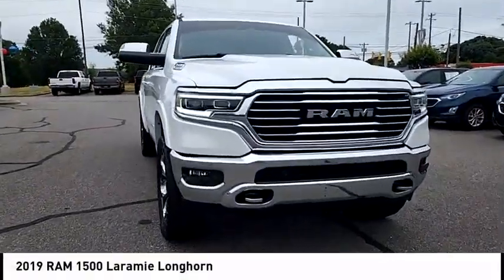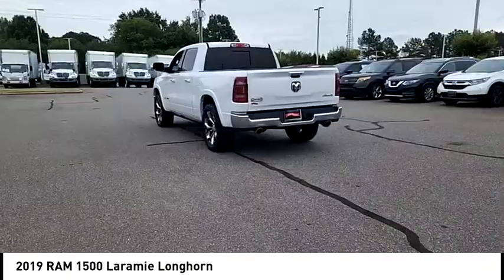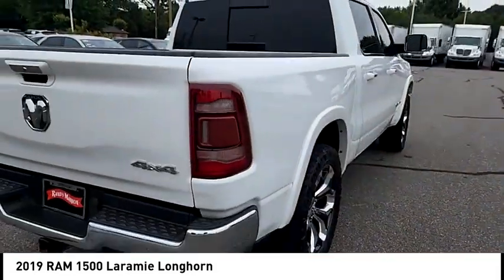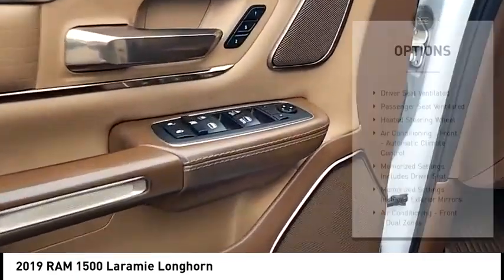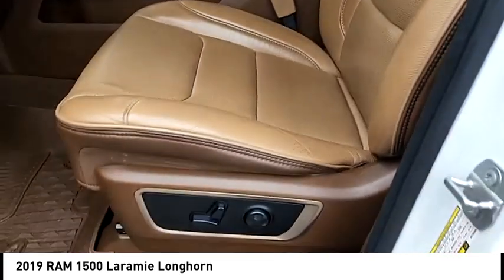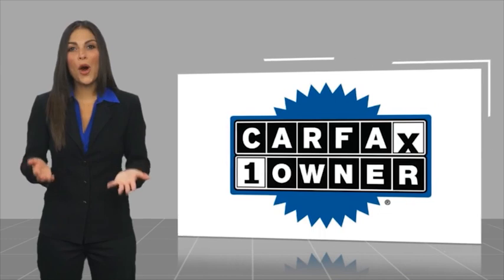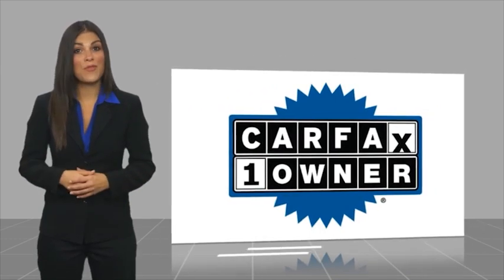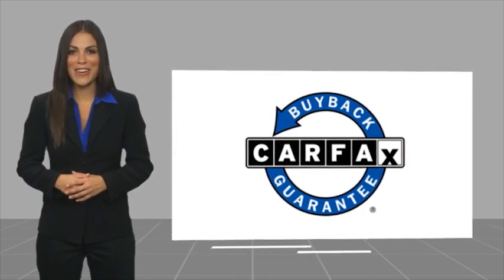2019 RAM 1500 Mooresville NC TR89672A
2019 RAM 1500 Laramie Longhorn